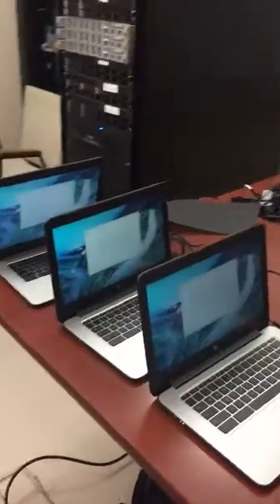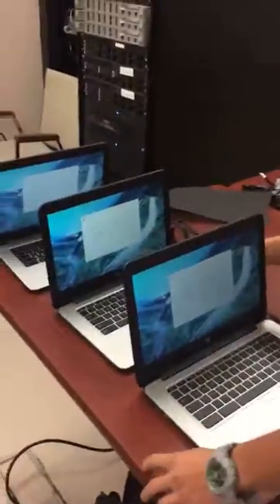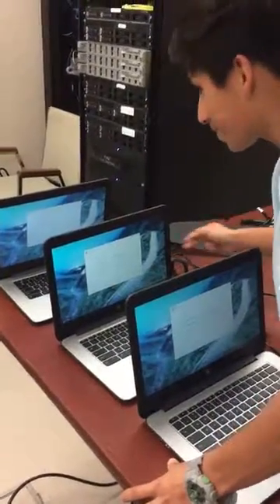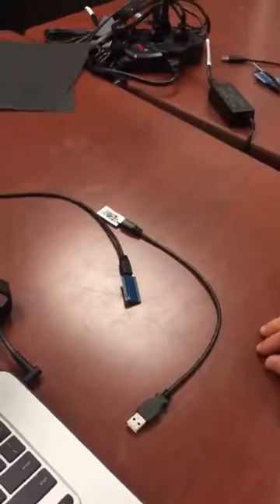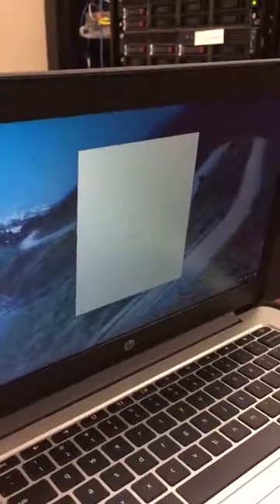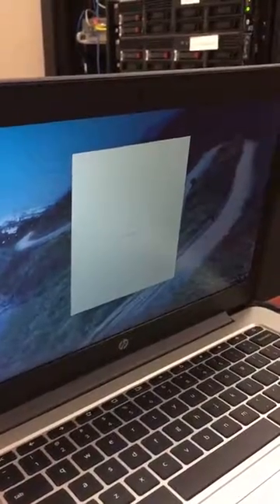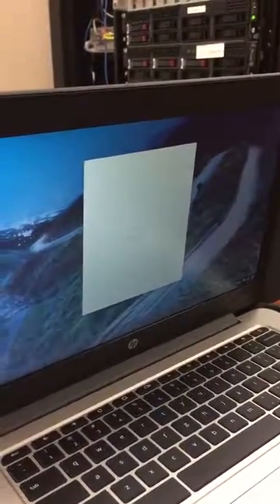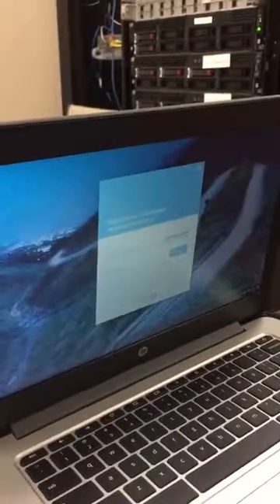Centipede Video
Video of the Centipede adding Chromebooks to the domain.